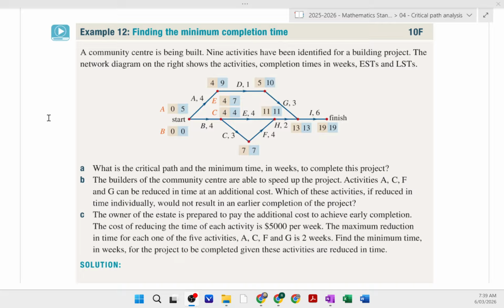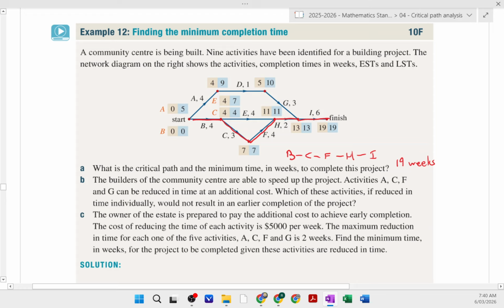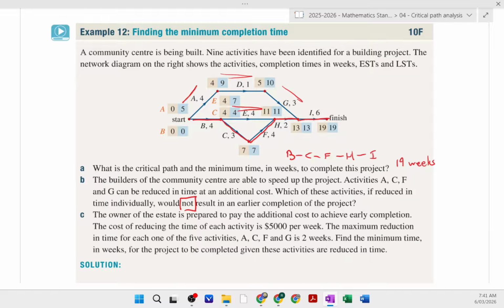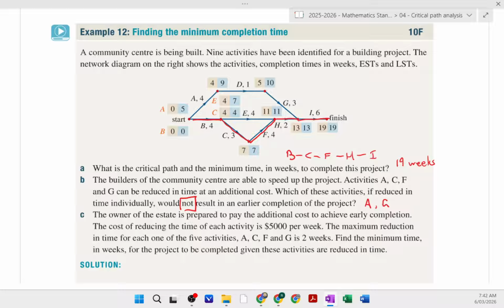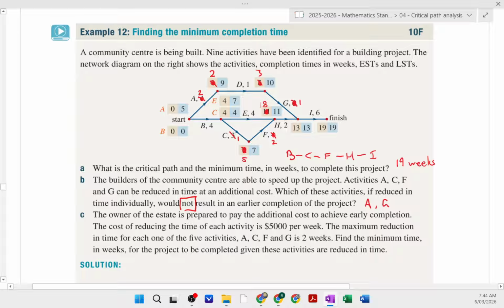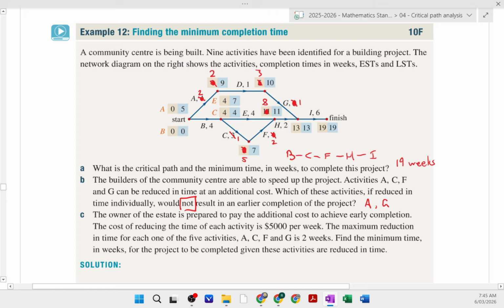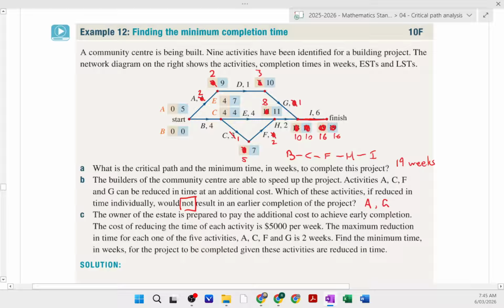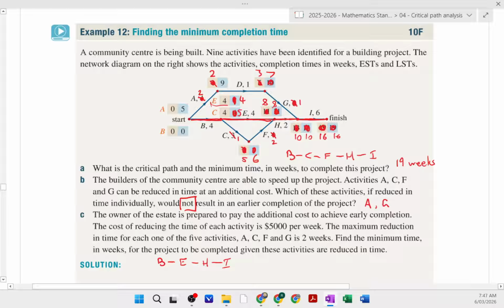Critical Path Analysis Eg 12